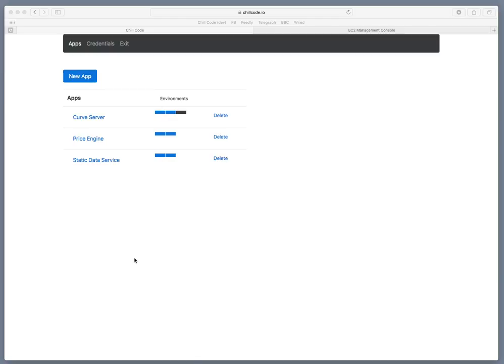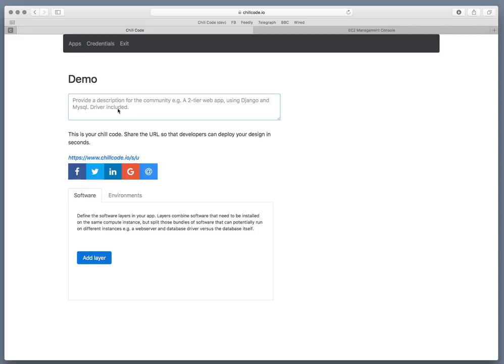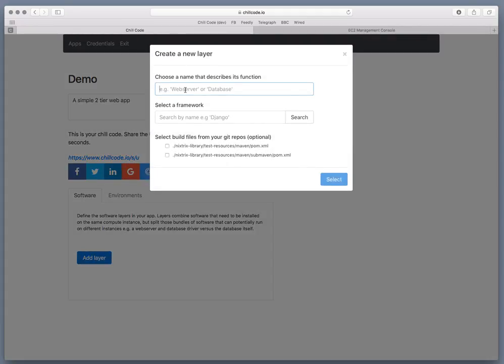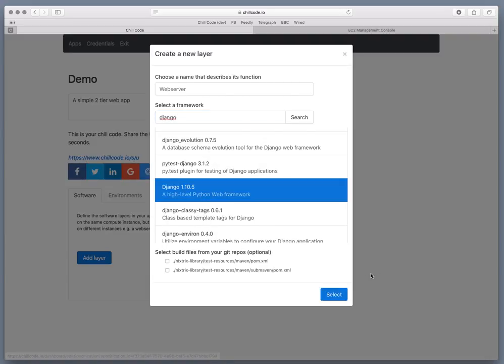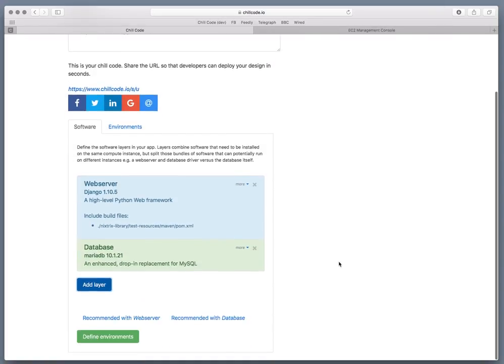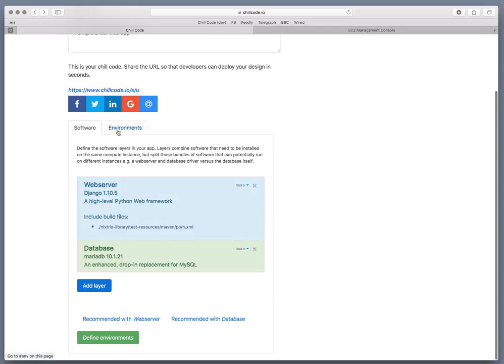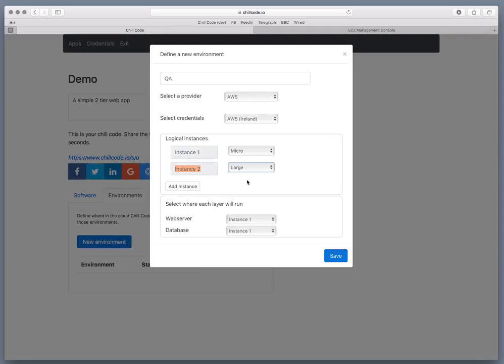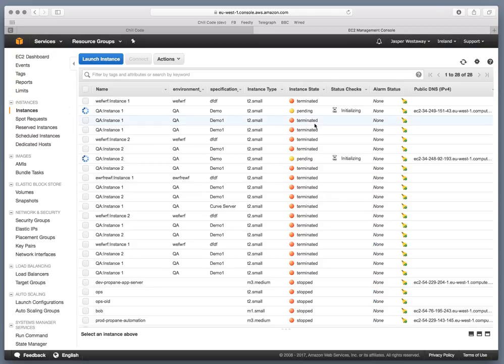Designing and deploying a 2-tier web app with Chill code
A very basic example of designing an app that deploys django + maria to AWS.